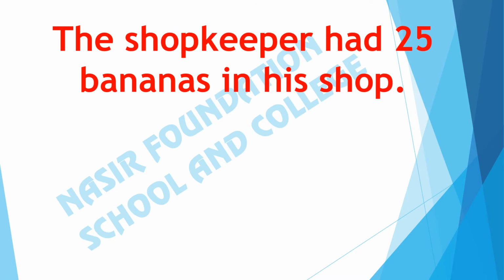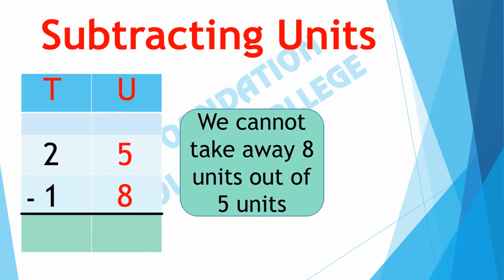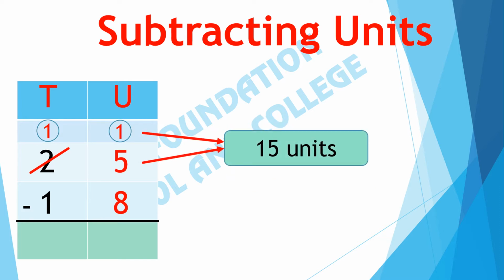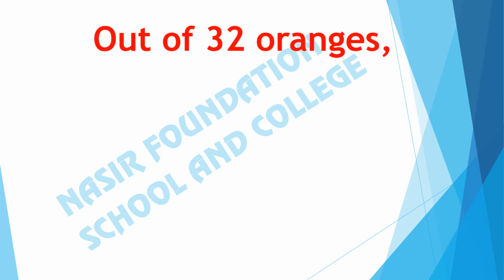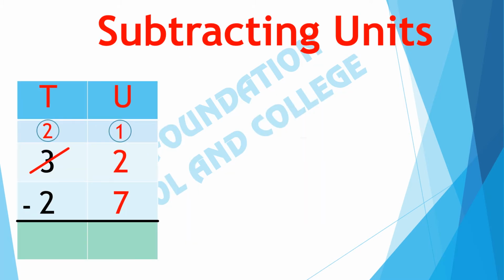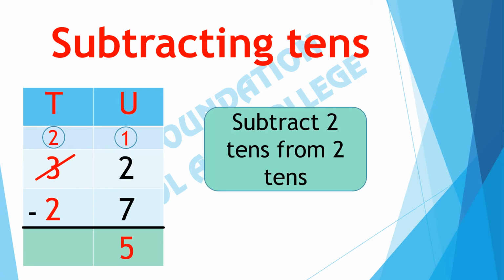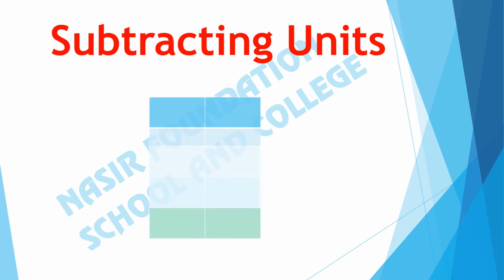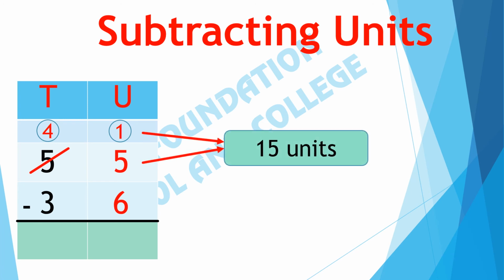10 Math Class2 subtraction word problems 1 3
10 Math Class2 subtraction word problems 1 3